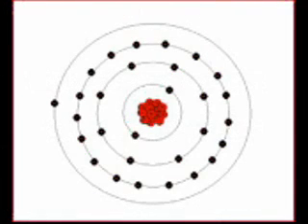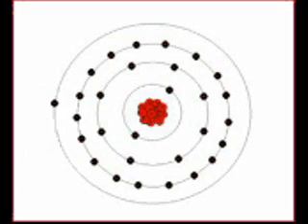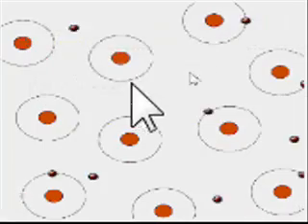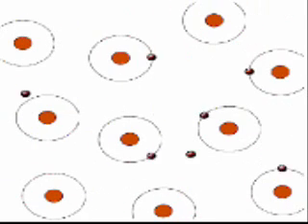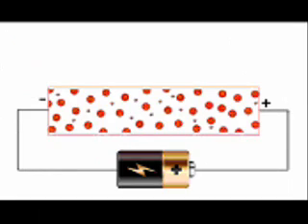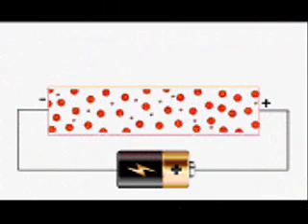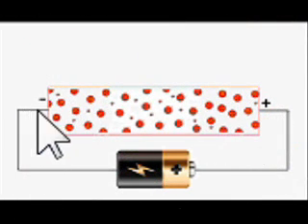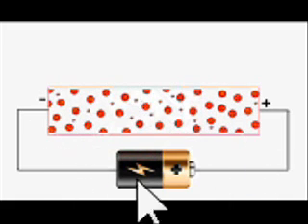Theory of Electric Current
A SIMPLE explanation of the Theory of Electric Current. Understand what electric current is, electric current theory, and the direction of conventional current flow vs electronic flow. You can read our full article on the theory of electric current